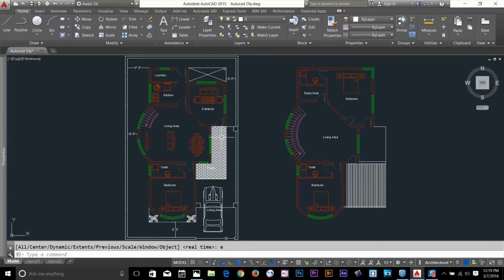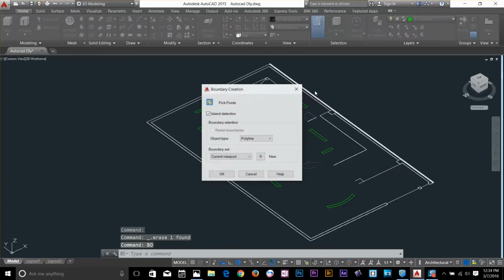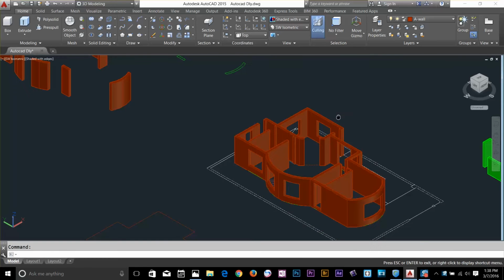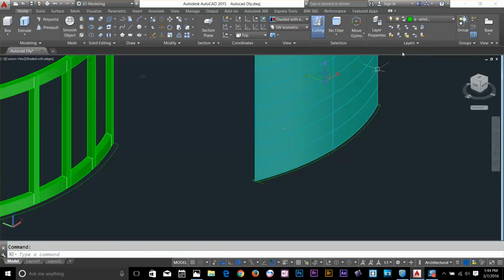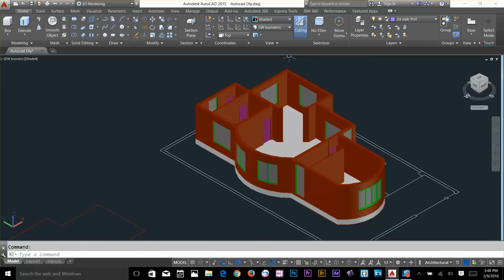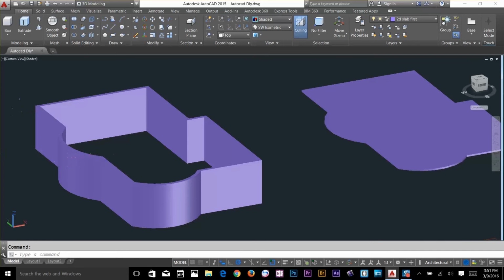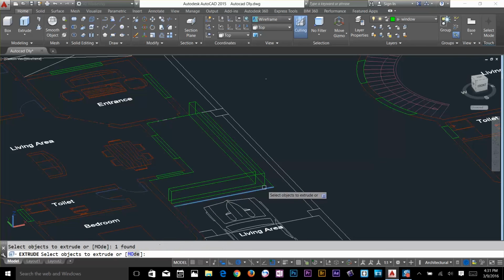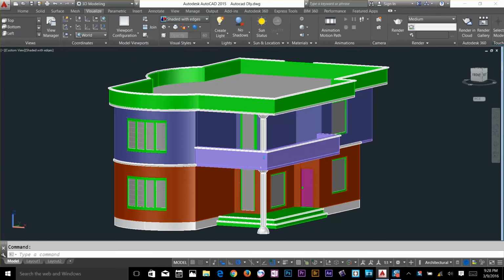Autocad Complete 3d House Tutorial for beginners Part 3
Autocad Complete 3d House Tutorial for beginner. in this tutorial i go through with some basic 3d command and will explain them while i use those Commands In Autocad.
i will Explain these following Commands :

Extrude
Fillet , Champher
Boolean Operations 3d
Materials and Rendering